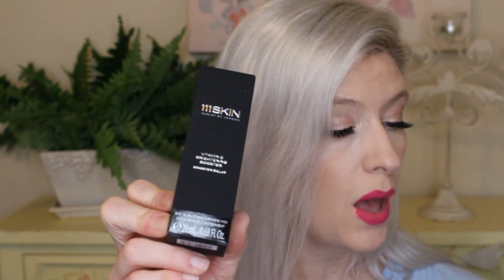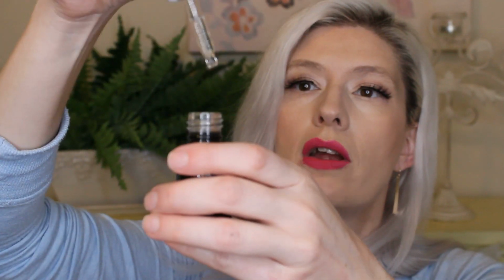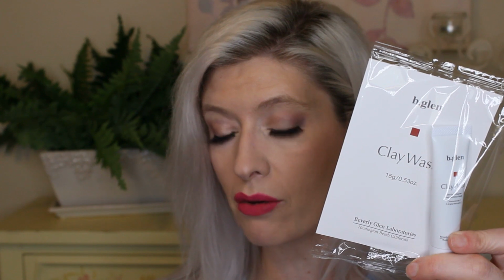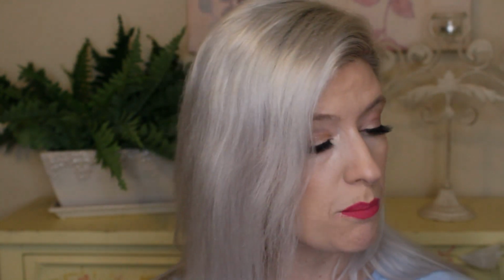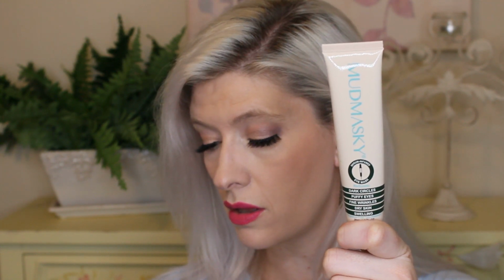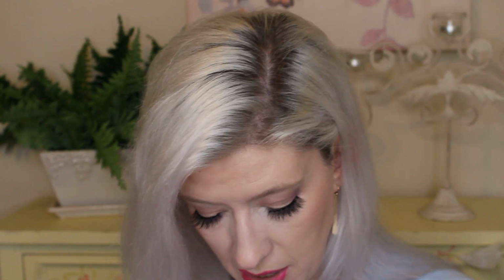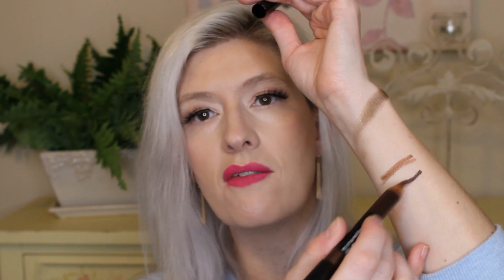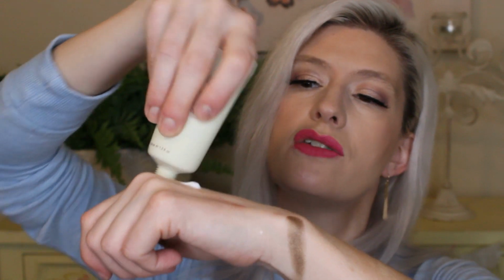MARCH ALLURE BEAUTY BOX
Hi all
March Allure beauty box haul here, and i definitely think its better than prior months, what do you all think?  XOXO